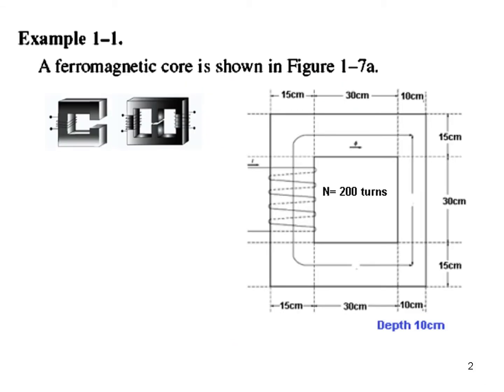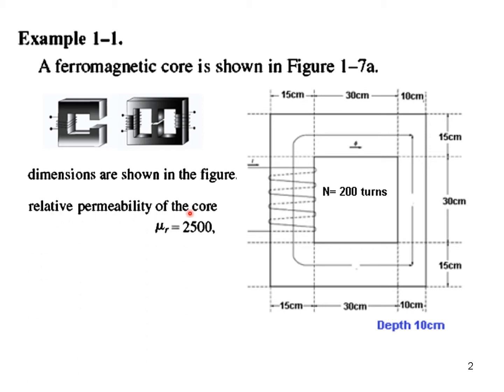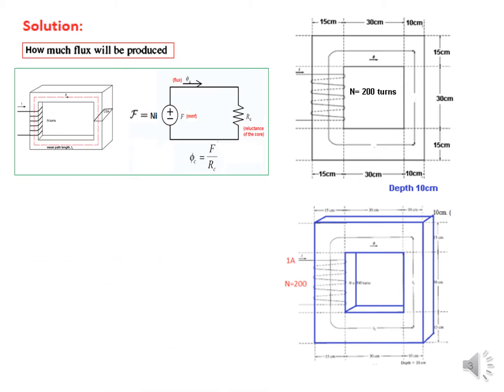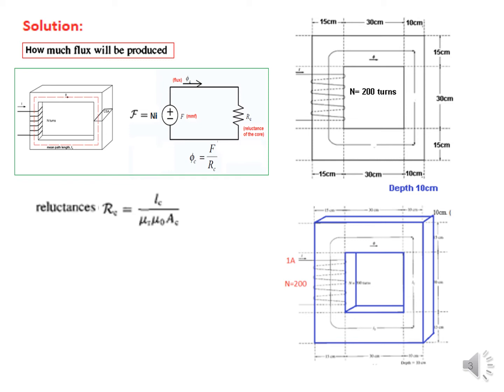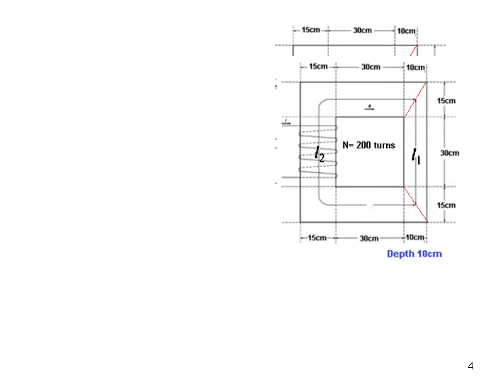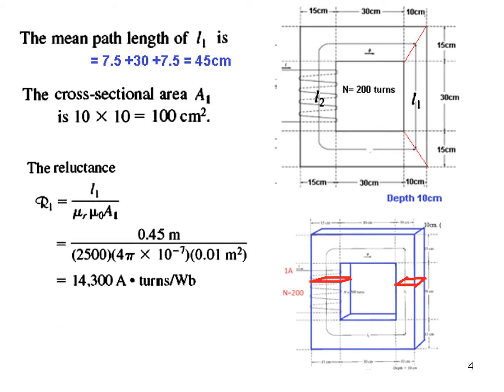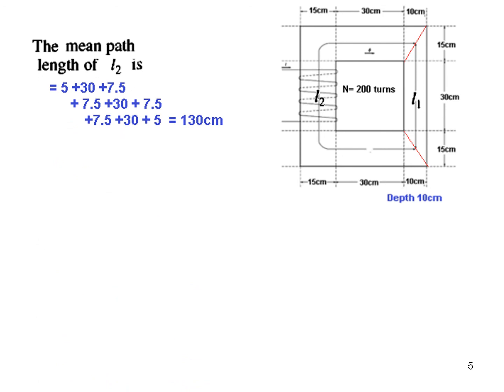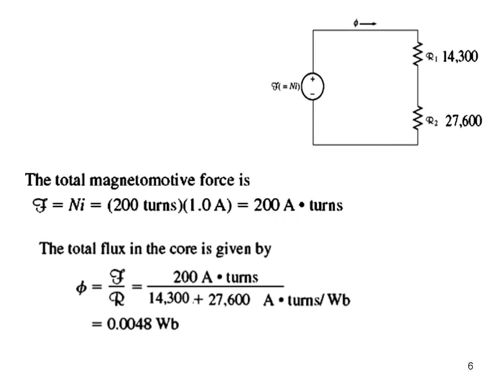(E)EM(C) Ex 1.1 || The Magnetic Circuits || How much Flux is Produced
EM 1.4(3)(English)The Magnetic Circuits || How much Flux is Produced (Chapman) Example 1.1

Example 1.1: A ferromagnetic core is shown in Figure 1-7a. Three sides of this core are of uniform width. while the fourth side is somewhat thinner. The depth of the core (into the page) is 10 cm. and the other dimensions are shown in the figure. There is a 2()()'" turn coil wrapped around the left side of the core. Assuming relative permeability ur of 2500. how much flux will be produced by a I-A input current?
In this video, explore Example 1.1 in the context of magnetic circuits, understand the process of flux production, and delve into Chapman's magnetic circuits in English. Gain insights into calculations, techniques, and key concepts related to magnetic circuits. Watch now to enhance your understanding of this fundamental topic!